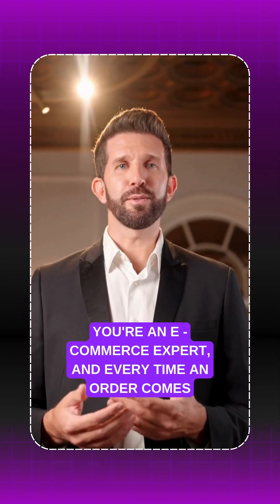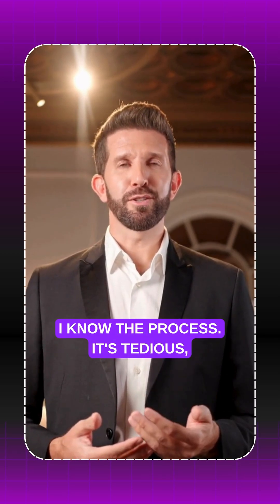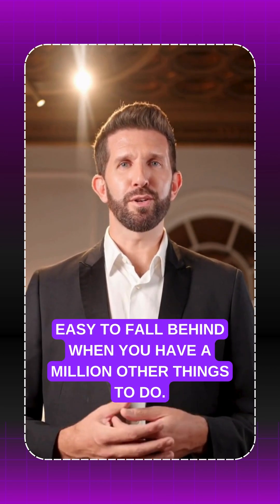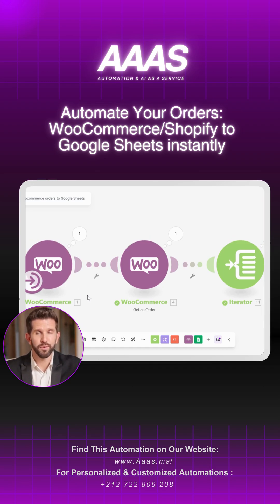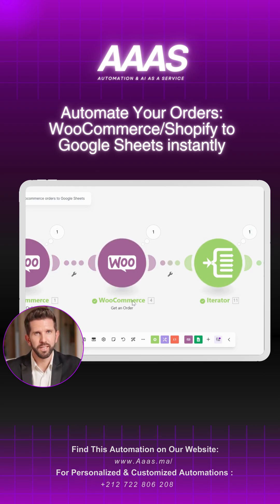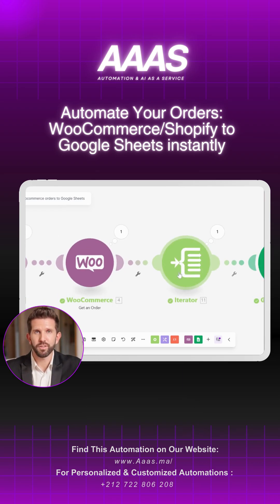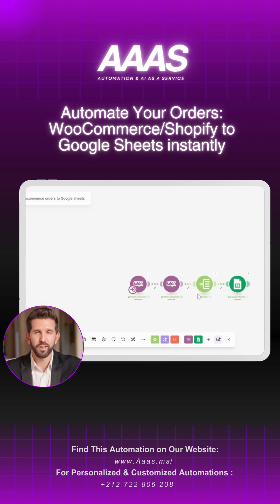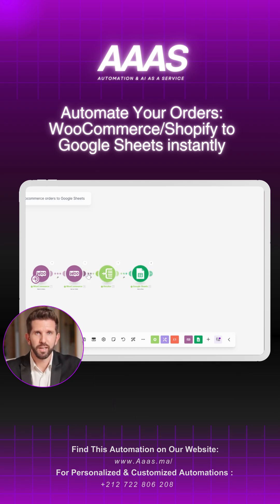How to Automate Your Woocommerce Orders management in google sheets with Ai and make.com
Tired of spending hours managing orders manually?
Discover the Ultimate eCommerce Order Automation Blueprint—a powerful tool that transfers orders from WooCommerce or Shopify straight to Google Sheets in real time!

Here’s what you’ll love:
✅ Automatic order updates.
✅ Effortless data extraction for customers, products, and payments.
✅ Customizable organization by product, region, or status.
✅ Real-time logging in Google Sheets—no more manual entry!

Perfect for:
🛍 eCommerce store owners.
📦 Busy sellers managing multiple orders.
⏱ Entrepreneurs ready to streamline their workflow.

💡 Save time, stay organized, and never miss a sale. Simplify your business now!